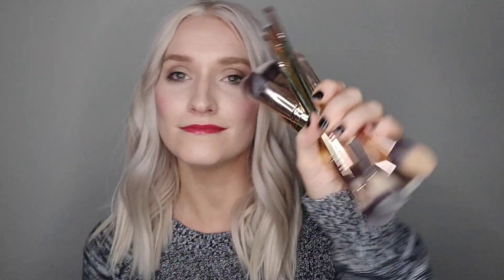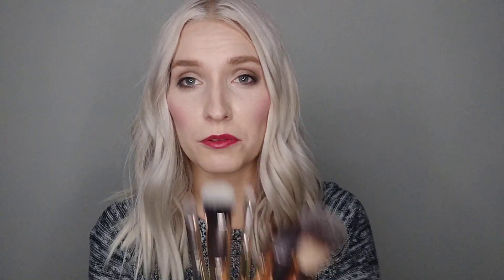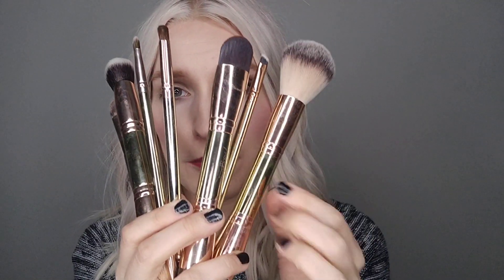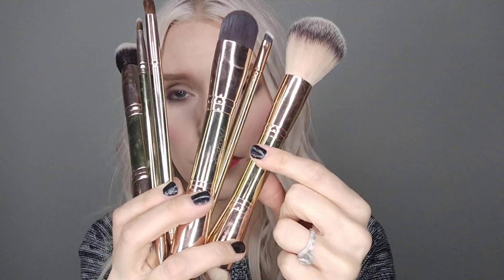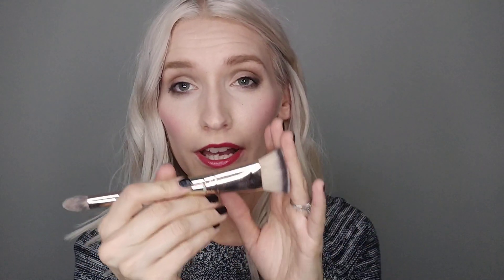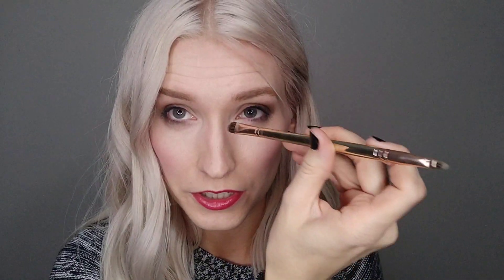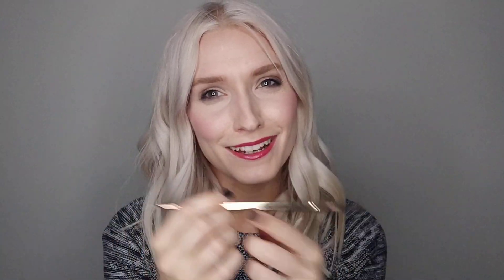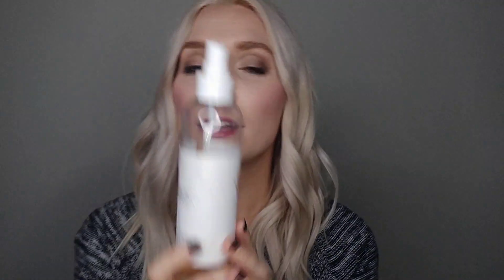MASKCARA BRUSH HOW TO & REVIEW! Which Maskcara brush is right for you?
SHOP MASKCARA BEAUTY PRODUCTS HERE!

Hey bold babe!!

Today's video is ALLLL about brushes! Maskcara makeup brushes are the best! High quality, super soft, double ended and so pretty! In this video I show you  each one and how to use it! I also give a little info on the restore brush cleaner- babes.. it's MIRACLE stuff!! It's a 3 in 1 product that lasts over 6 months! Keep those brushes clean and healthy! I hope this video helps you decide which Maskcara brush is right for you! I'm happy to help :)

If you'd like to shop these brushes or the Maskcara 3d foundation, use this link and I'll be your personal artist!

** Also on my lips and cheeks I am wearing the limited edition Ever Red lip+cheek from Maskcara! So pretty right? It's only available through the holiday season so grab it now!**